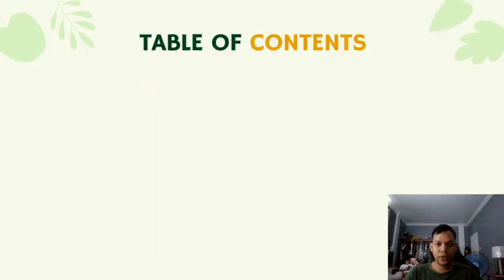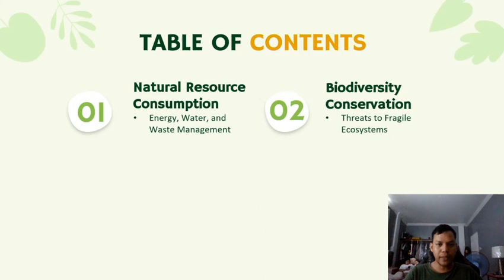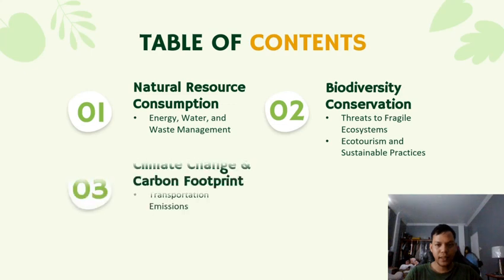Natural Resource Consumption | Macro Perspective of Tourism & Hospitality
Chapter IV - Environmental Impact of Tourism & Hospitality